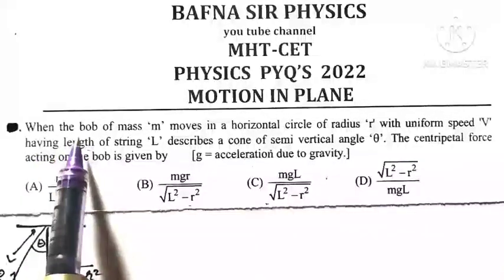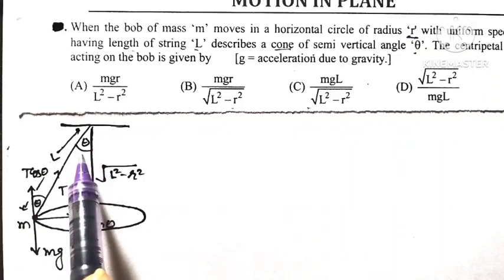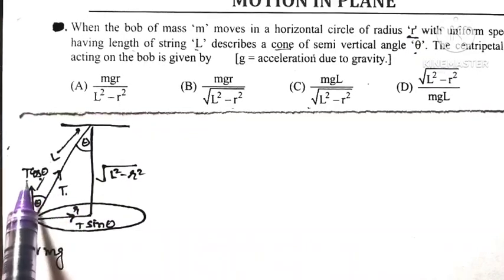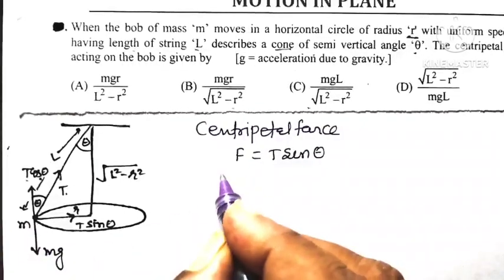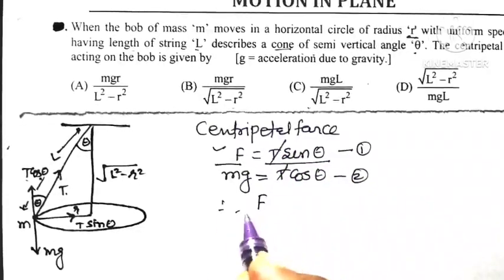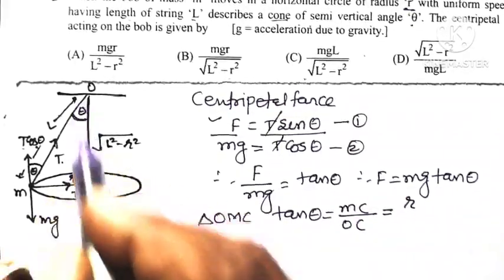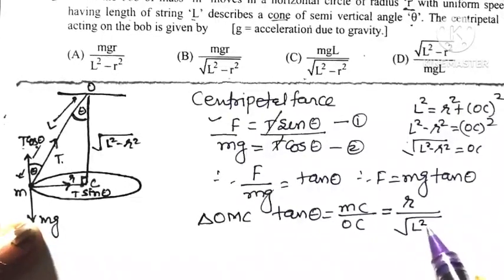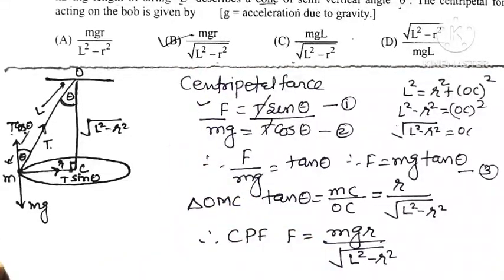MHT CET PHYSICS MCQ CLASS 11|PYQ 2022| MOTION IN A PLANE| MECHANICS |BAFNA SIR PHYSICS